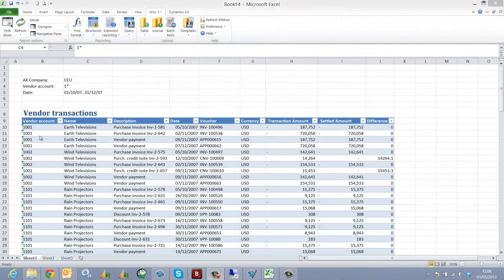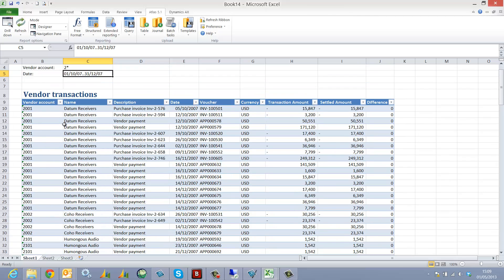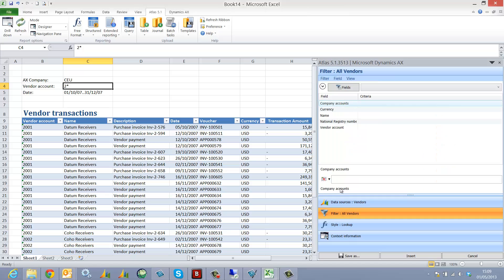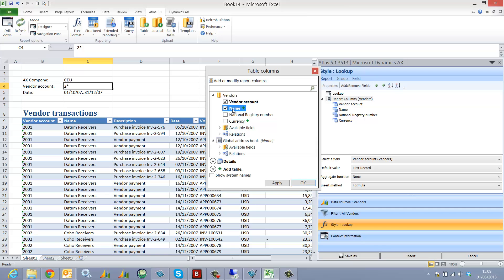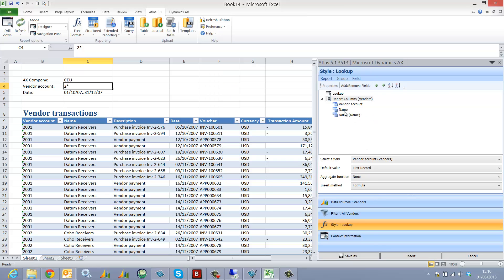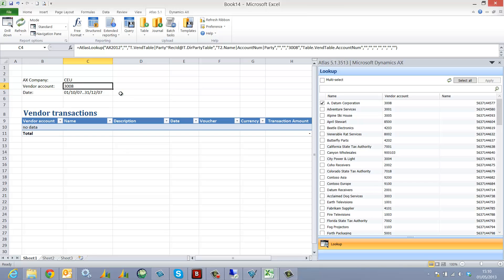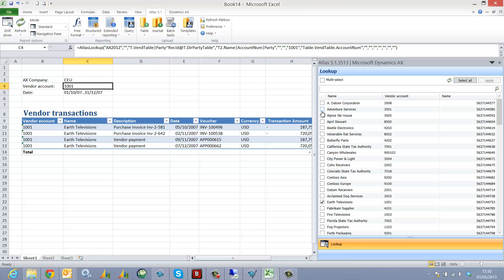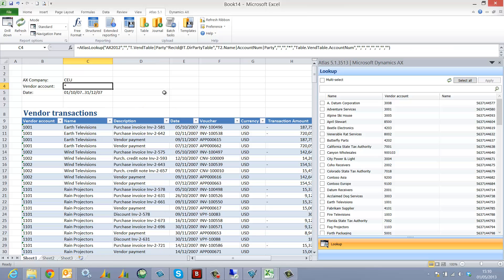How to create a lookup in Atlas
This clip show how to create a Lookup, to be used by a standard end user.

let us know what you think of this clip